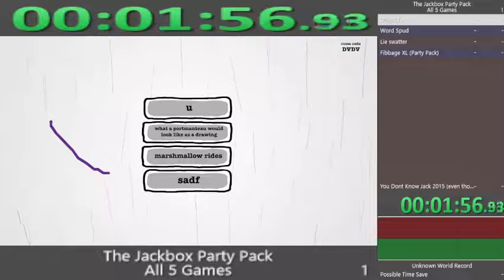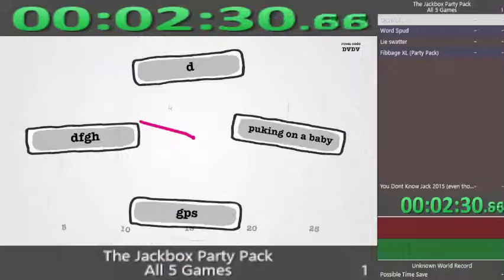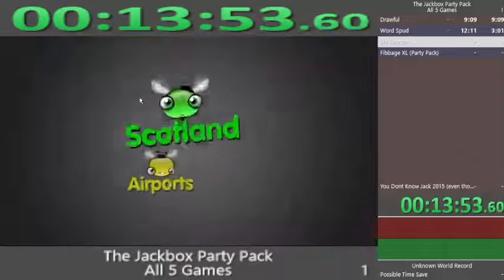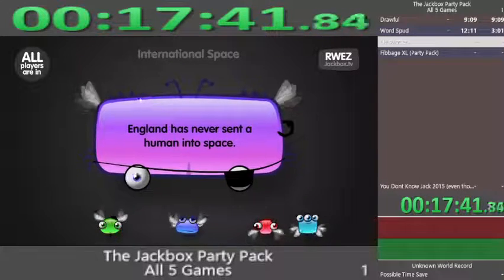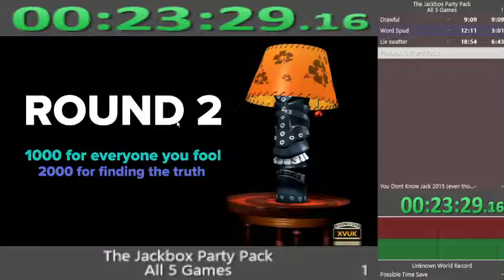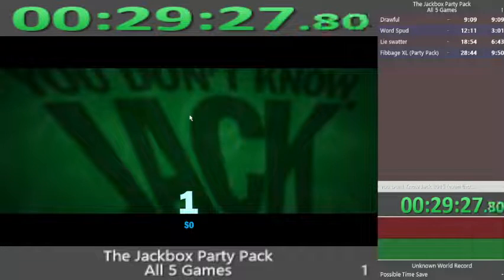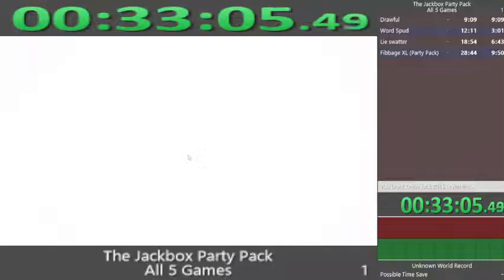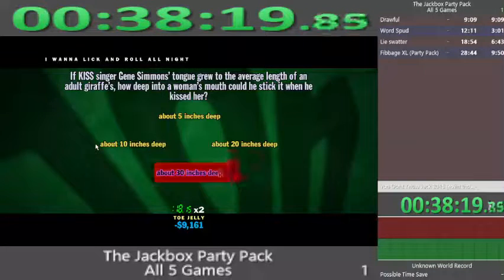the Jackbox Party Pack 1 in blistering. i kid you not. a 41:01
there is time to save